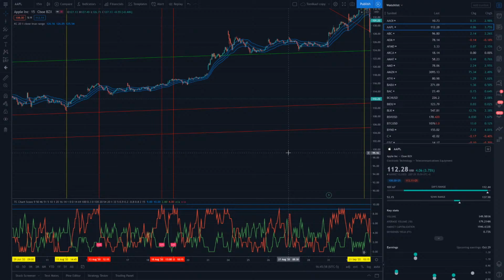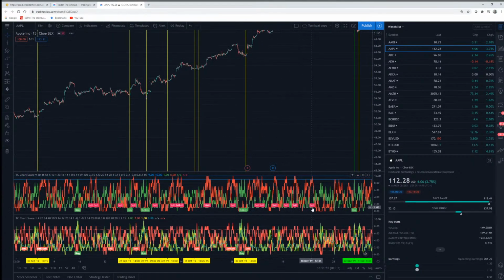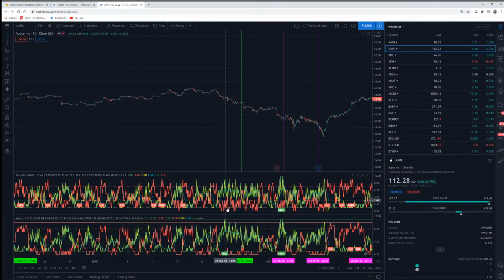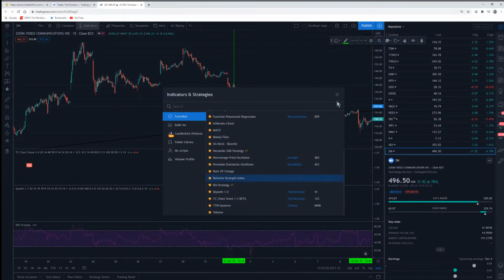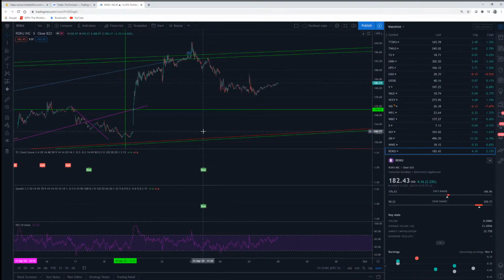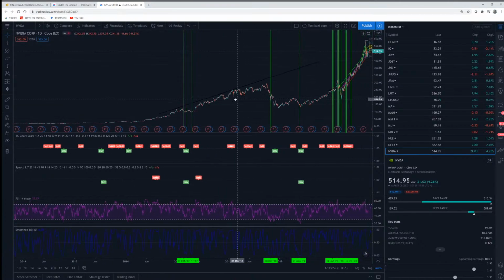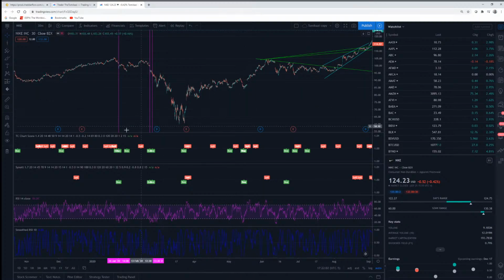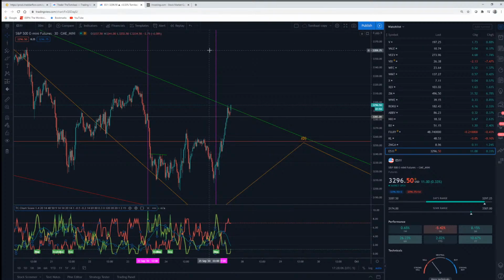AI Progress and Next Steps